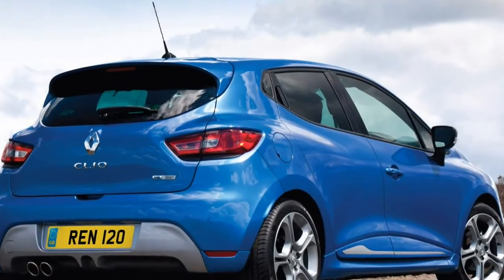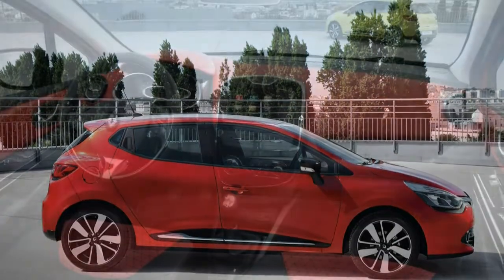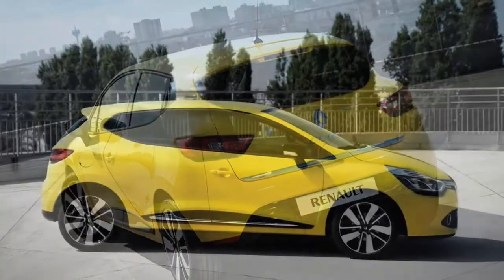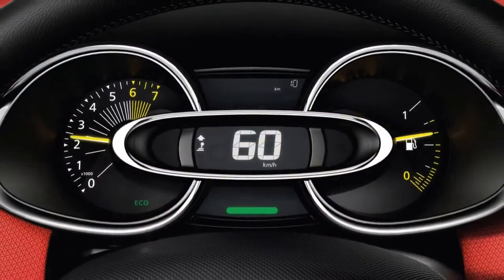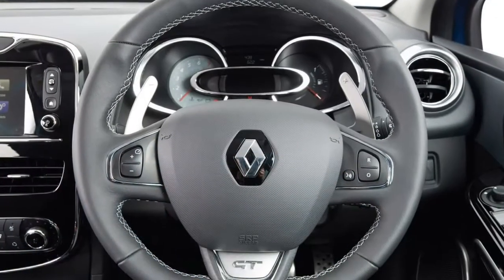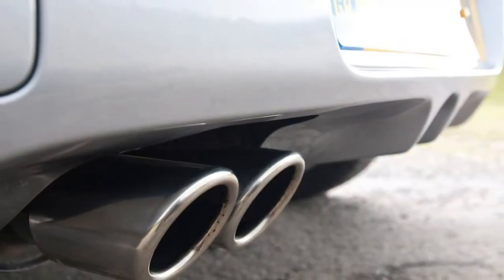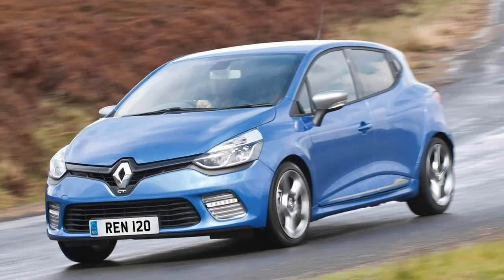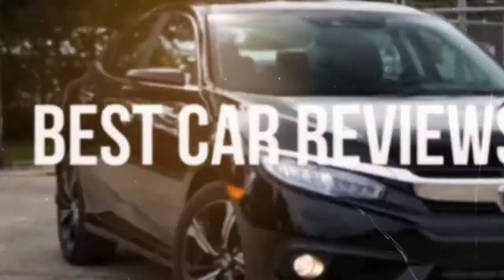Renault Clio 2018 Car Review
The Renault Clio is really a supermini car (B-segment), manufactured by the French automobile manufacturer Renault.

 It was launched in 1990, and was a student in its fourth generation in 2012. The Clio has experienced substantial critical and commercial success, being consistently one among Europe's top-selling cars since its launch, and it's largely credited with restoring Renault's reputation and stature from a difficult better half of the 1980s. The Clio is among only three cars, whilst being the Volkswagen Golf and Opel Astra, to obtain been voted European Car with the Year twice, in 1991 and 2006.